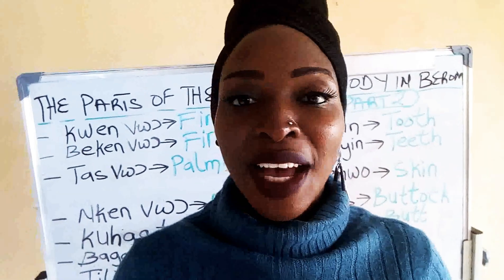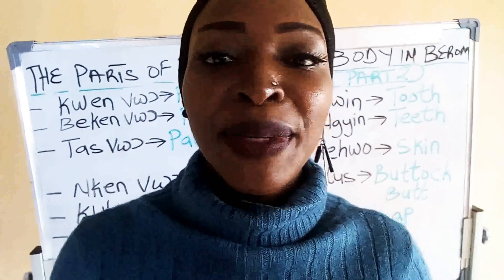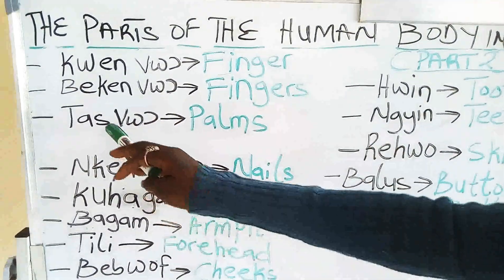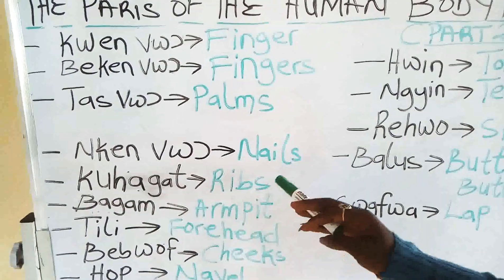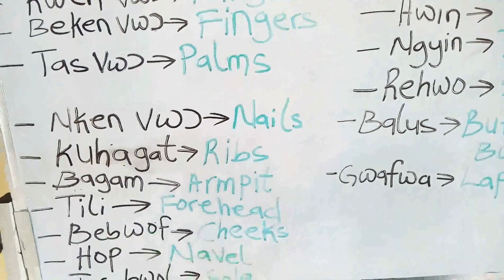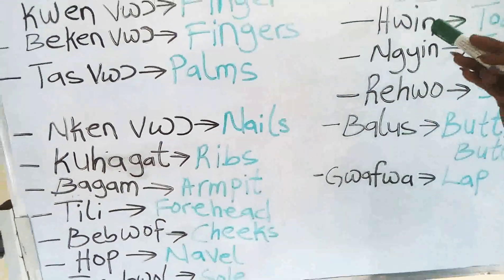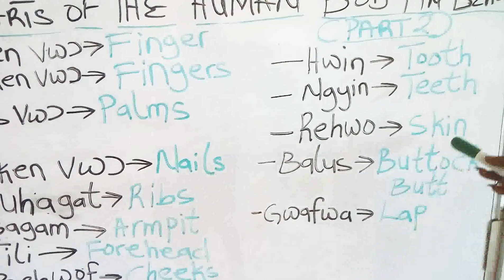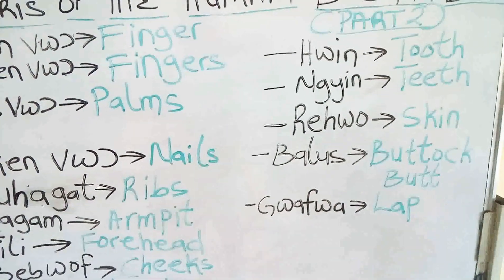THE PARTS OF THE HUMAN BODY (Part2)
- Tas vwo= Palms
- Rehwo= Skin